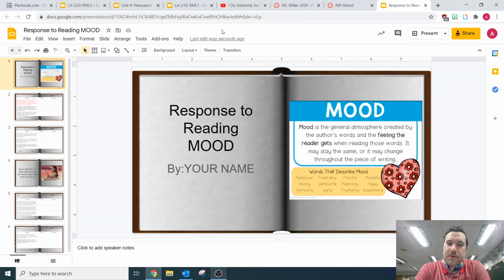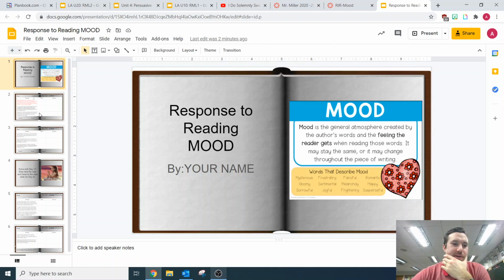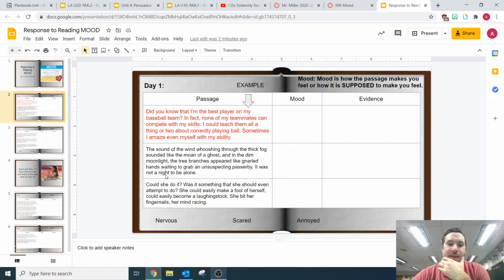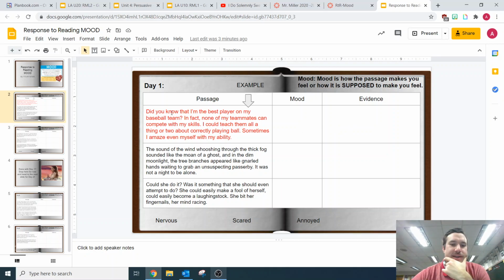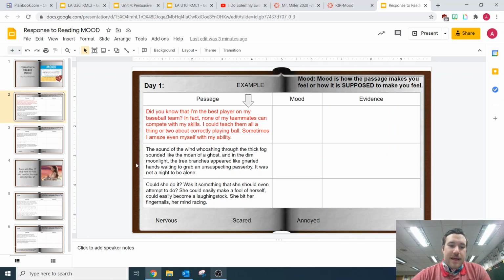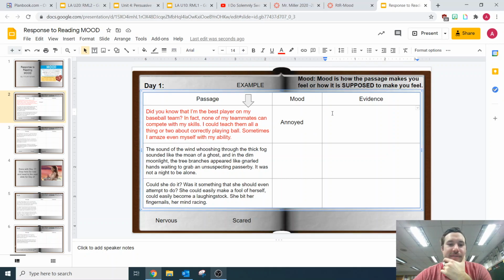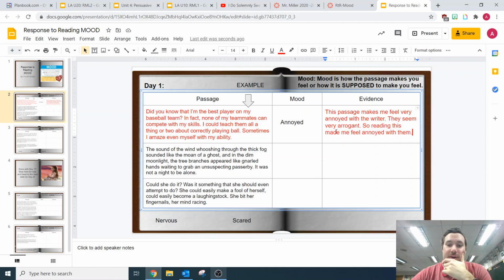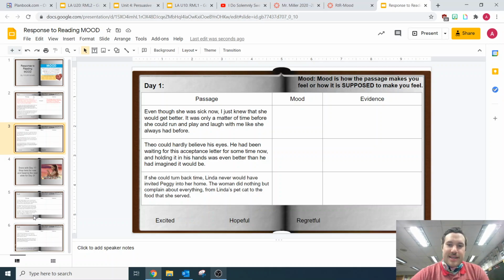Mood Response to Reading Day 1